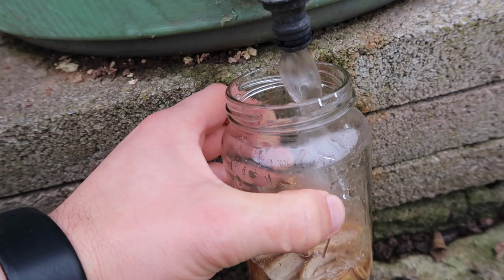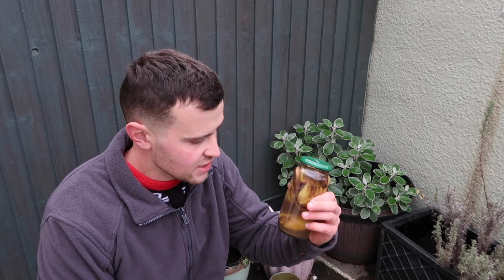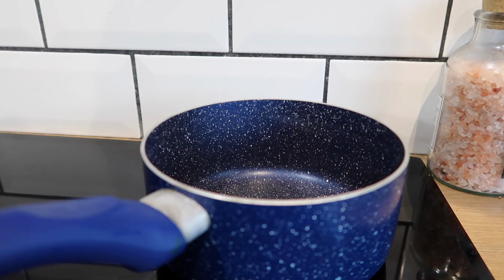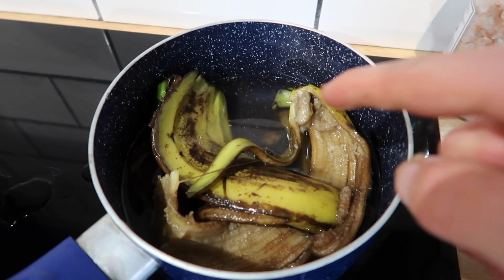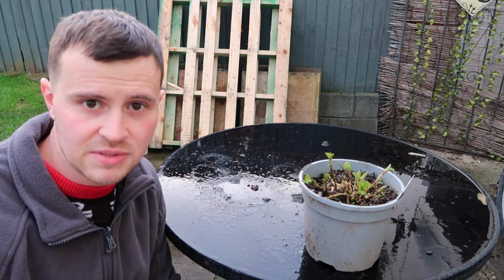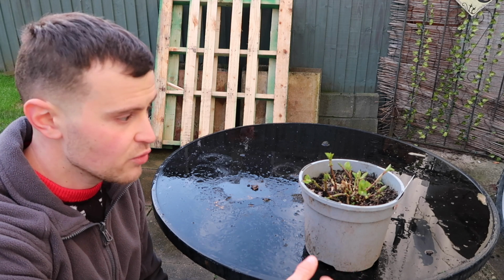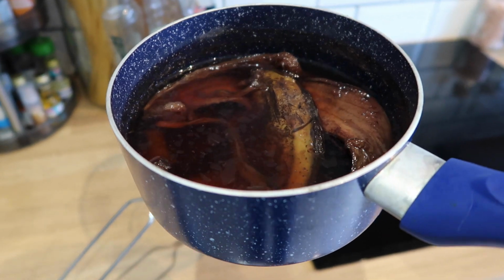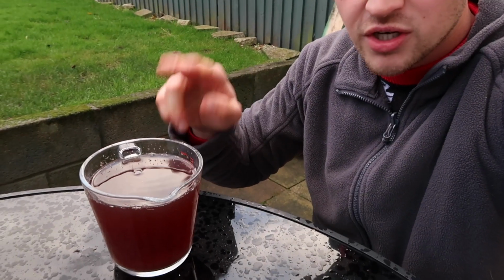How to make Potassium liquid fertilizer from banana skins - Part 2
How to make a strong liquid potassium fertiliser from boiling banana skins. Boiling soft banana Peels will produce a rich in nutrients liquid fertiliser. This is easy to do and will help your garden plants grow as the fertiliser has many benefits to your garden.

Chapters

0:00 - Intro
0:07 - How to make potassium liquid fertiliser
0:46 - Boiling banana peels to make the fertiliser
1:44 - Why you should use potassium fertiliser in your garden
2:21 - Finish boiling off the banana skins
2:44 - Final results
2:54 - Outro